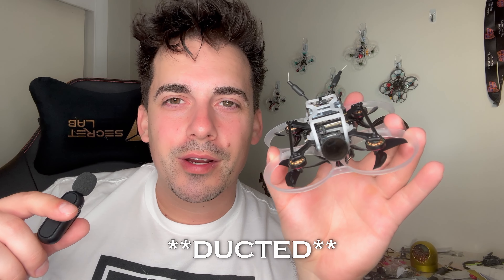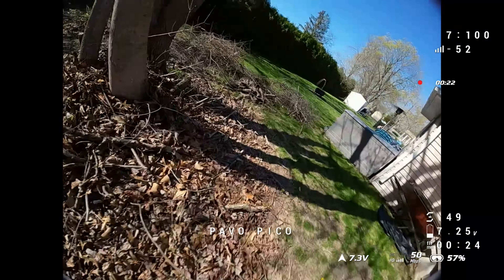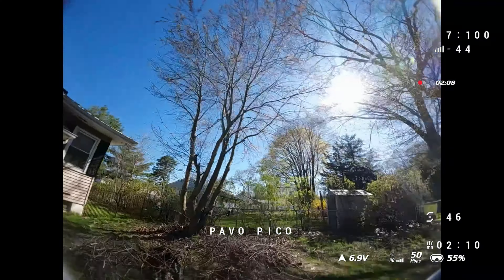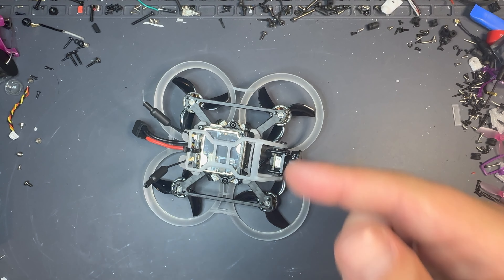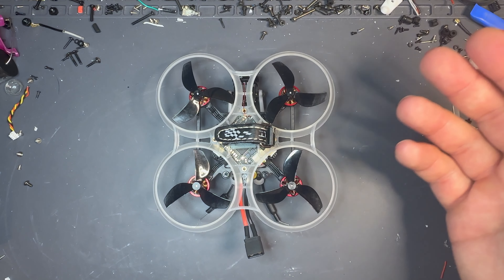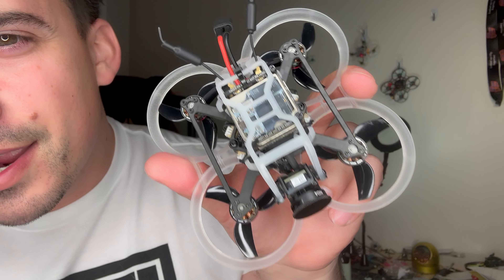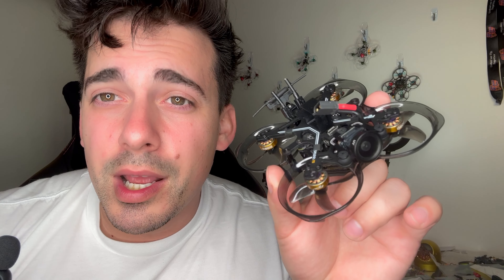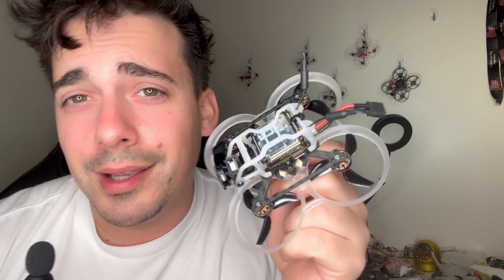Pavo Pico NAKED DJI 03 - Review, Guide, and Freestyle Flights - Indoor and Outdoor Capable 03 Micro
We end our 03 Micro Ductless journey where it all started - the Pavo Pico 03 NAKED!

0:00 - Intro
2:42 - Flight Footage
5:55 - Desk/Naked Instruction
11:21 - Summary?
12:26 - 03 Micro Wrap up